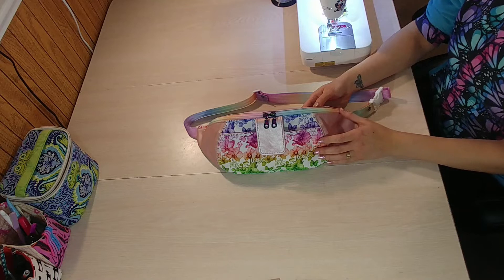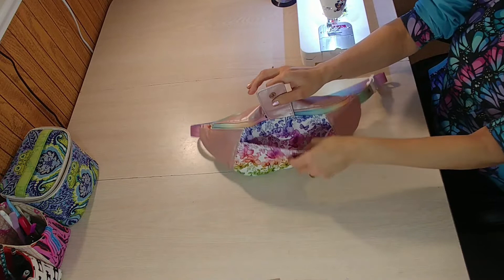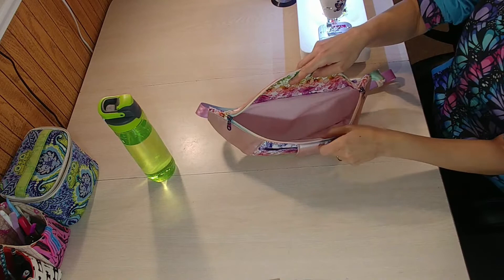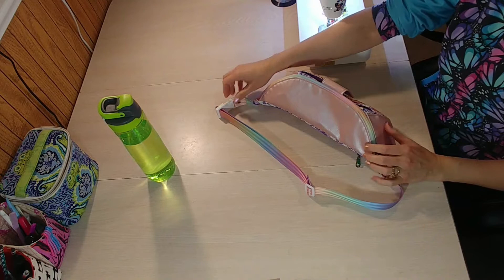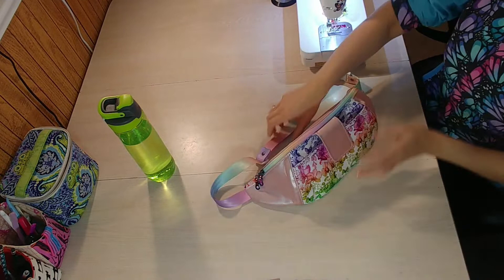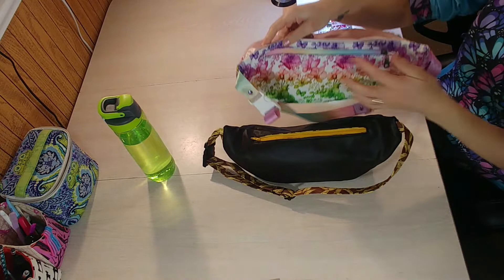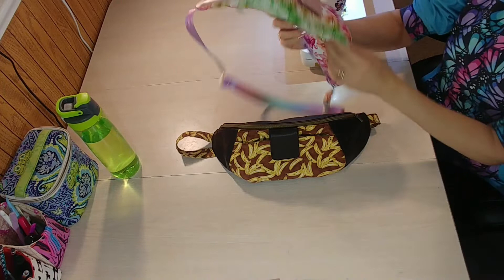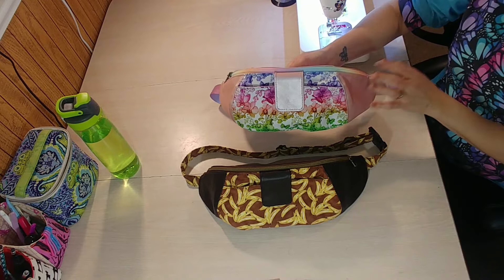Richard Waist Pack Introduction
This is a little introduction video for the the newest pattern from Uhoh Creations called the Richard Waist Pack. I was honoured to film the video tutorial, which you can find here on my YouTube Channel. This is a great waist bag with lots of room and storage.
In this little introduction video, I also give a small hack to this pattern, so be sure to watch the whole video to hear the hack.

Uhoh Creations Facebook Group (where you can share all your Richard Waist Packs)